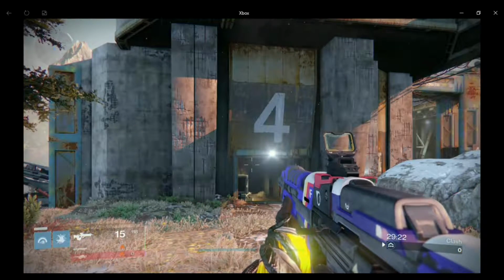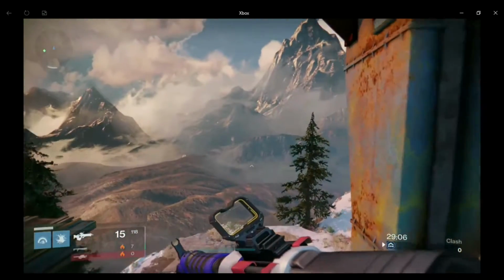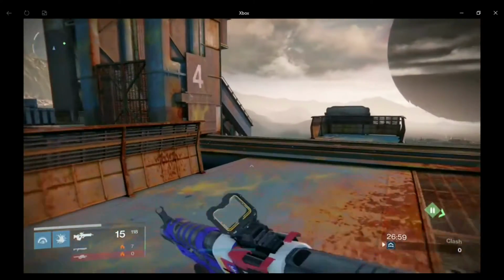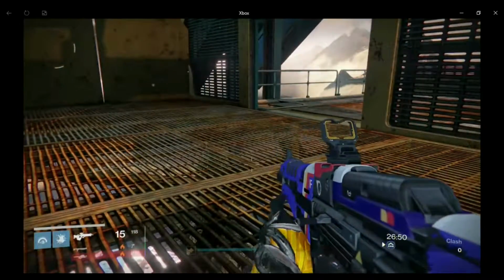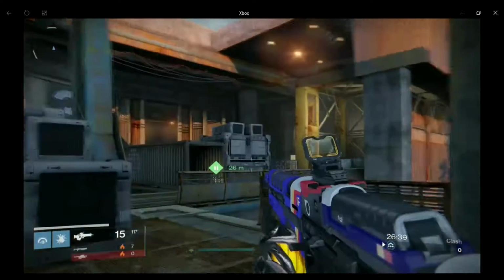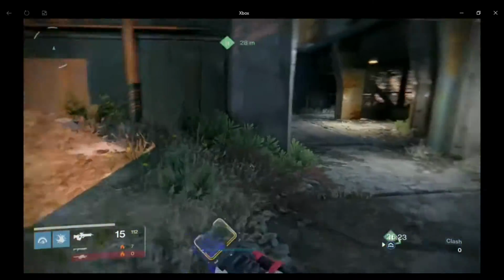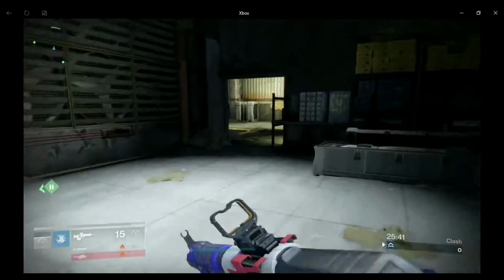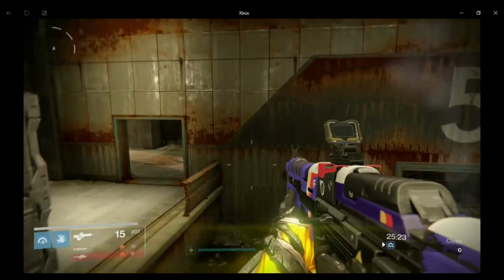Twilight Gap Map Walkthrough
Today we take a look at the PVP map, Twilight Gap. We hope to give you some pause when playing a map to think about where you are, and where the enemy may be. This walkthrough is not meant to help you get to cheese spots so you can kill and not be killed, but to make you think about how you move and play on each map.
I am acbtheman on Xbox.  Please follow The Fat Guardians on twitter, bungie.net, and of course here on YouTube.